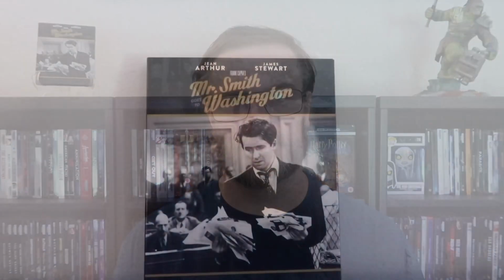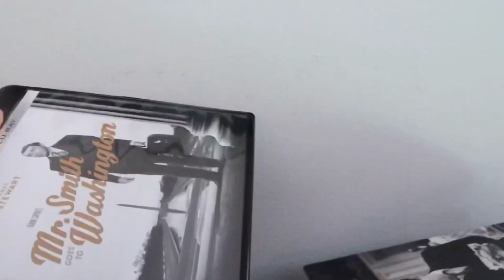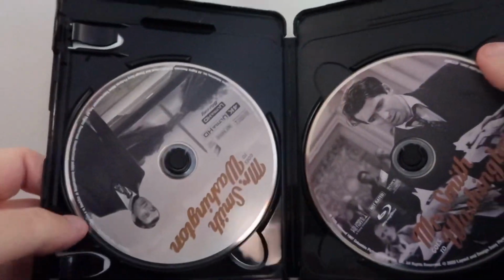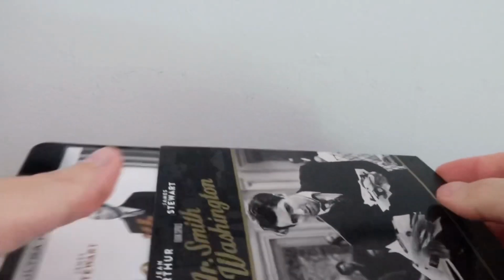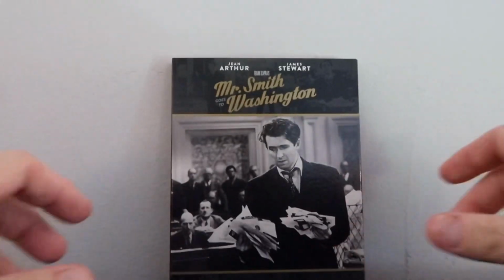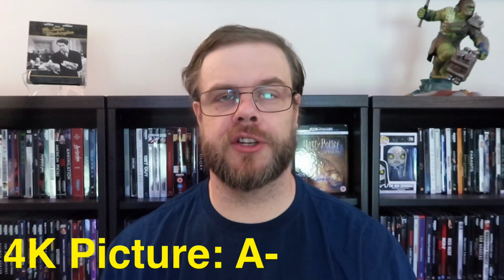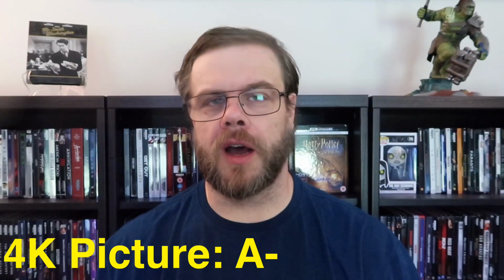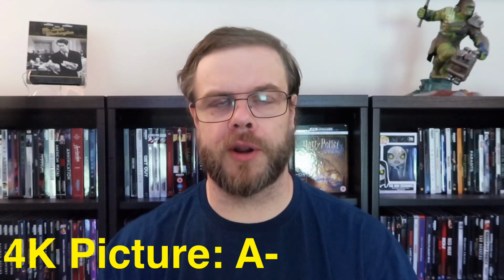Mr. Smith Goes to Washington (1939) 4K UHD Blu-ray Review!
Mr. Smith goes to Washington has arrived on 4K Blu-ray as part of the Columbia classics collection volume 1. Here is my review:

Equipment Used for disc reviews:

TV: LG C9 65 inch (4K, HDR, Dolby Vision)
TV: Sony XBR 850c 55 inch (3D Blu Ray)
Receiver: Denon AVR-x4300h
4K Player: OPPO UDP 203